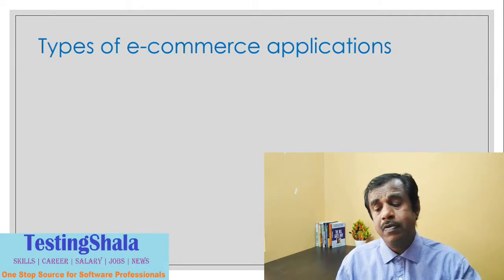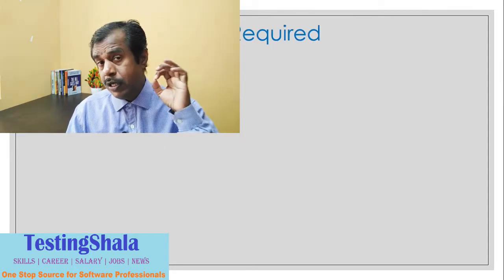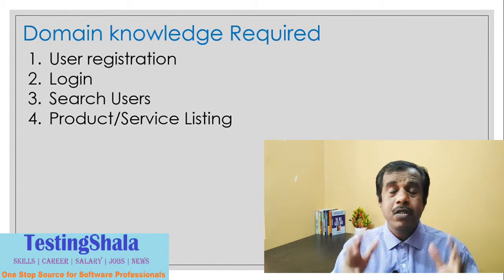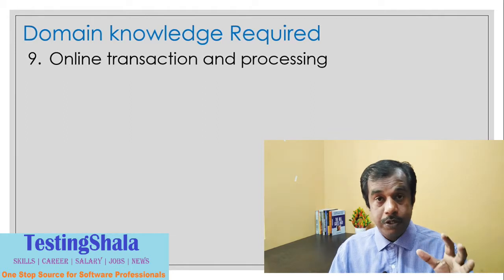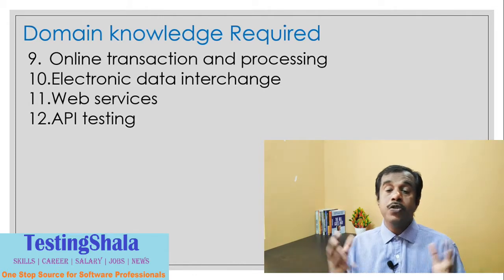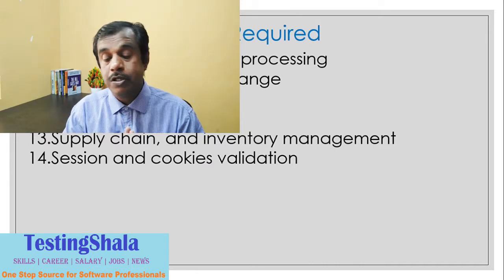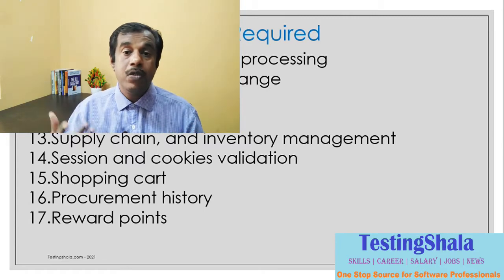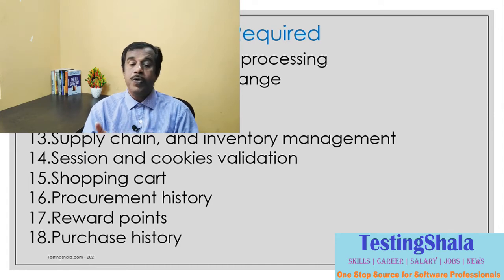e commerce software domain knowledge for software engineer / testers | testingshala